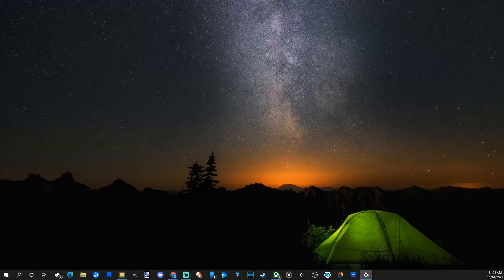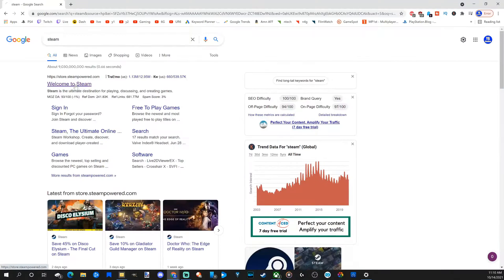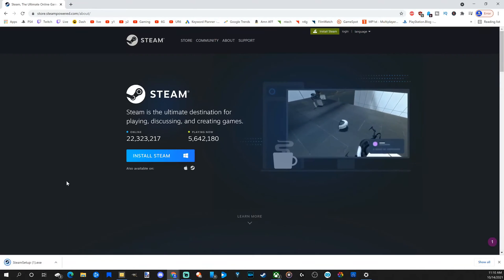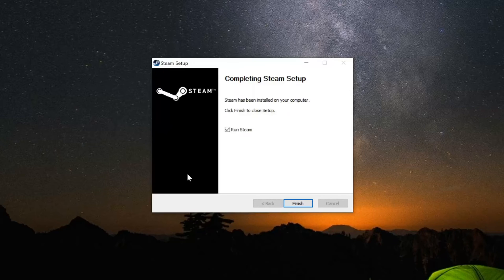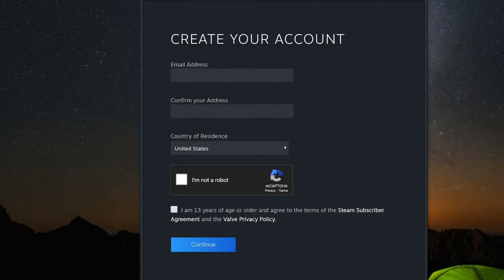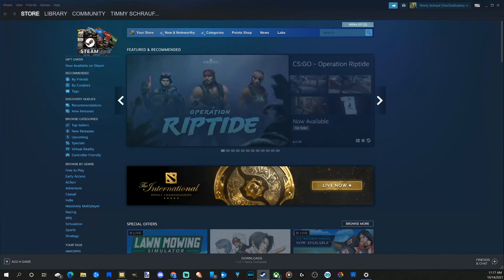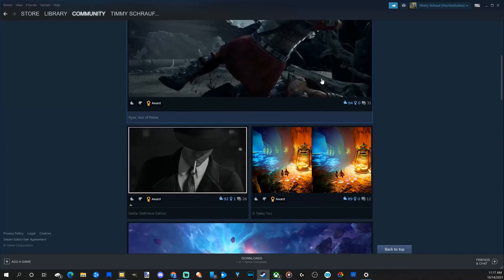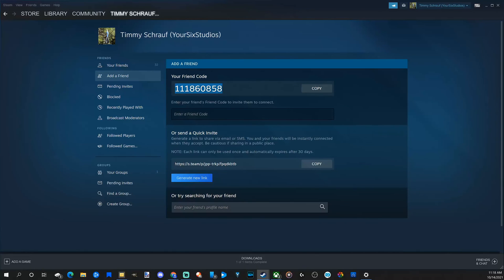How to install Steam on Windows 10 & Mac (Best Tutorial)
Do you want to know how to install and download Vavles Steam On your windows 10 or windows 11 or Mac computer? This is very easy to do. Steam will allow you to connect with friends and play and download PC GAMES. There are hundreds of free games to download and try as well. Just type in steam on google and then go to the first link and download in the upper right side of the screen. When you make an account on steam you won't be able to send friend requests until you spend 5 dollars in the store. ...